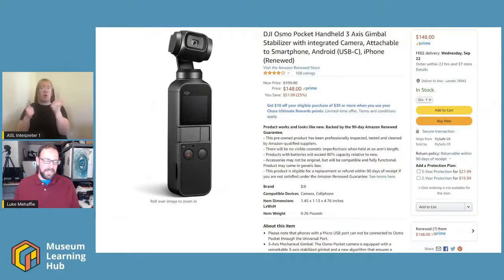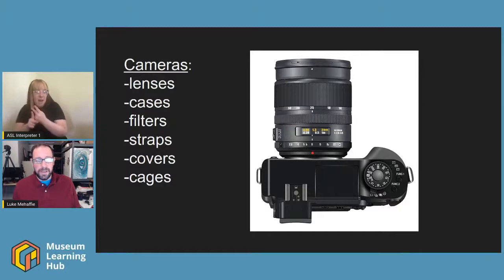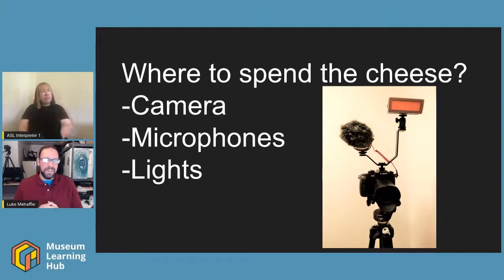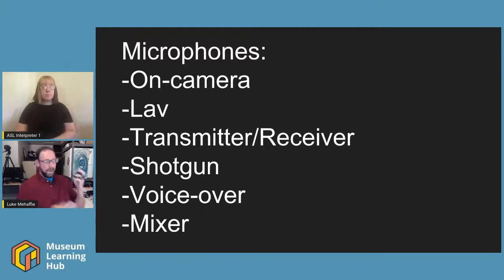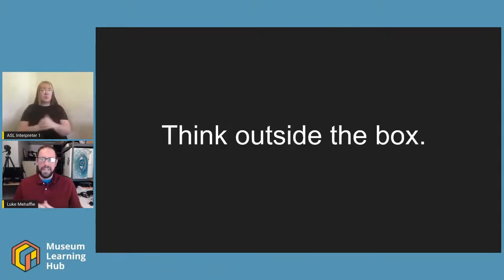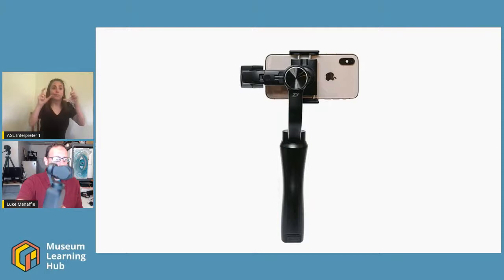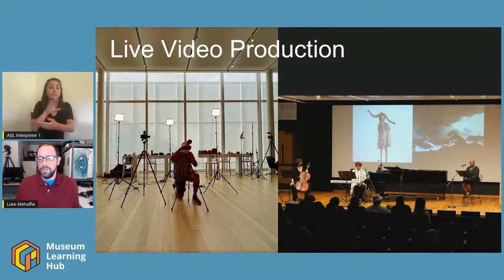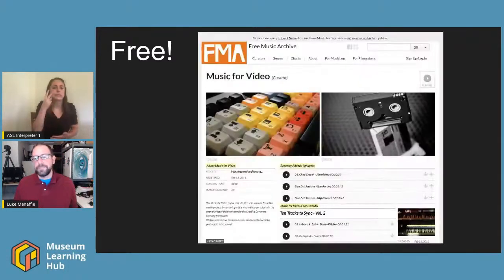Module 7, Technical Workshop 1: Video Production Basics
Streaming Live at the Museum Learning Hub on October 14 at 11:00am PT, 2:00pm ET

Presenters: Luke Mehaffie, Media Services Coordinator, North Carolina Museum of Art, Raleigh, North Carolina

Description: This session will address the basic tools needed to produce videos for your museum including cameras, microphones and lighting equipment and offer low-cost suggestions for those who want to create amazing content, but are not quite ready to spend buckets of money on gear or outsourcing. Instruction will also review general workflow for video production providing attendees with an overview of what goes into a video project.

If you're joining us from Facebook or YouTube, welcome!